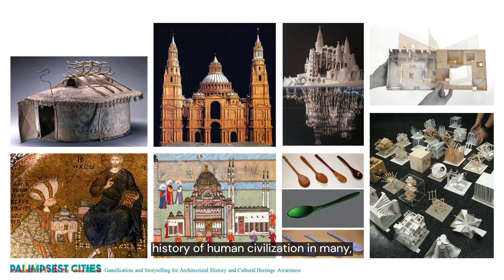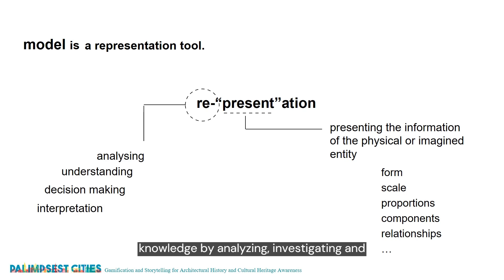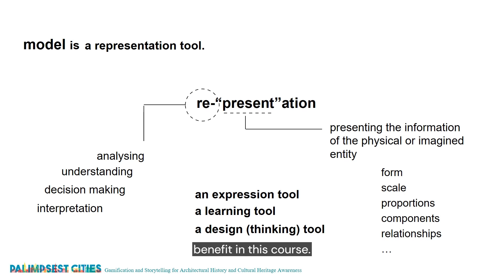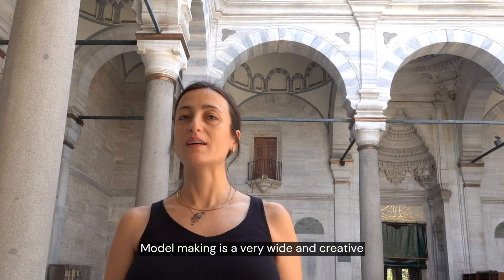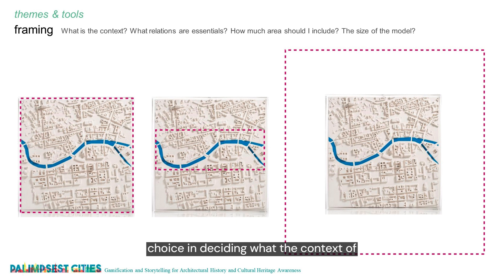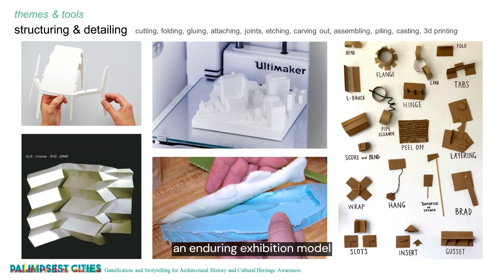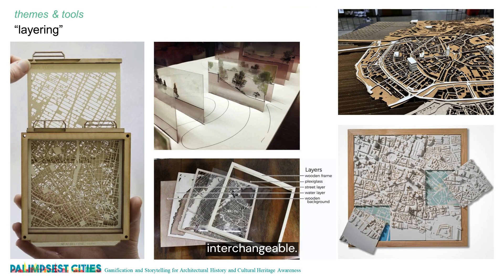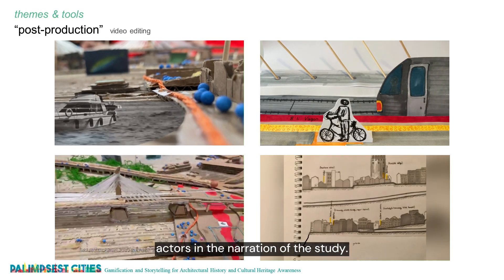Model of the Palimpsest City activity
In our Palimpsest Cities course we will try to bring together the creative production process of a model with the research on the rich history of our city. And it will never be the same. Every tutor, every student, every topic will change the outcome of the product, but they all will contribute to a more creative way of engaging with architectural history.

This video is created by Istanbul Technical University team of Palimpsest Cities project: Zeynep Kuban, Sevgi Türkkan, Öykü Bahar Balcı, Ömer Faruk Ulusoy